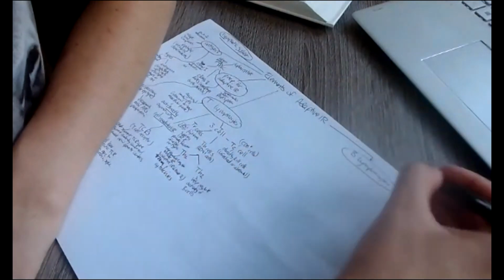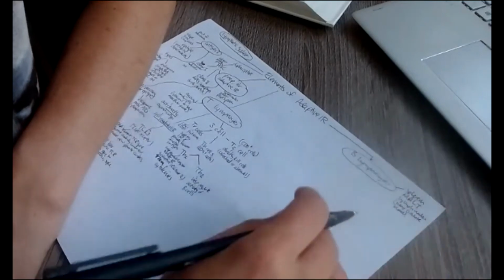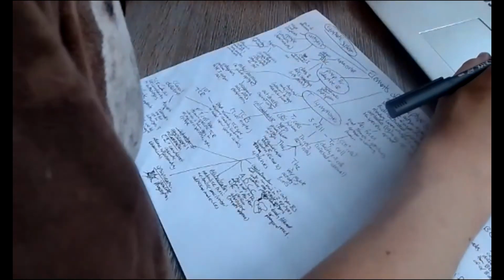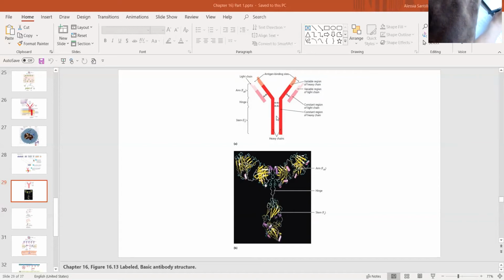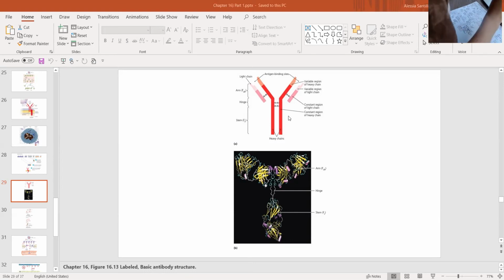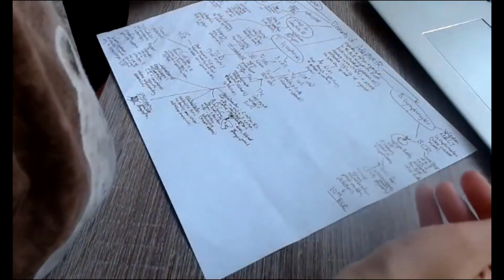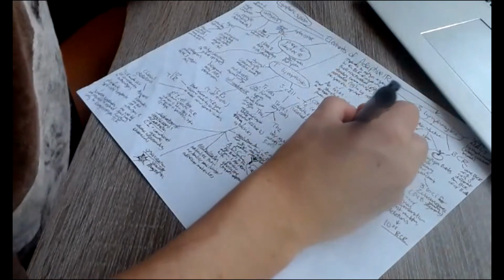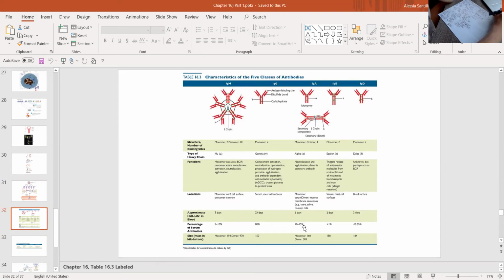Microbiology Lecture Chapter 16 PArt 2 b